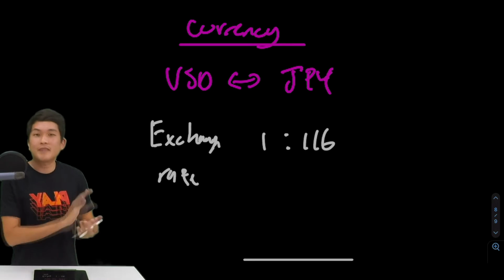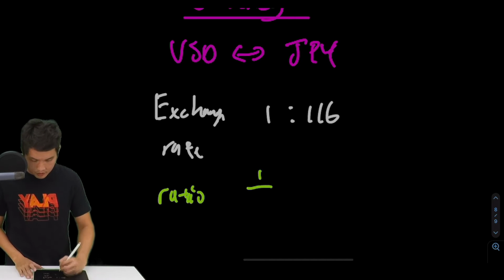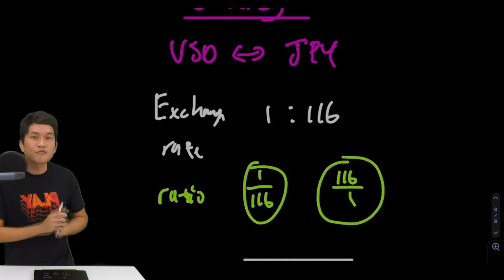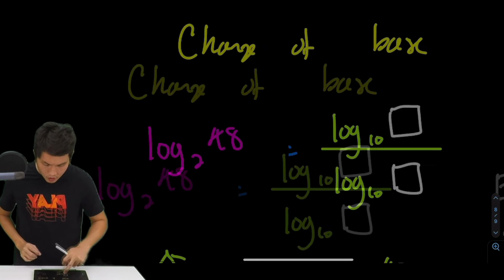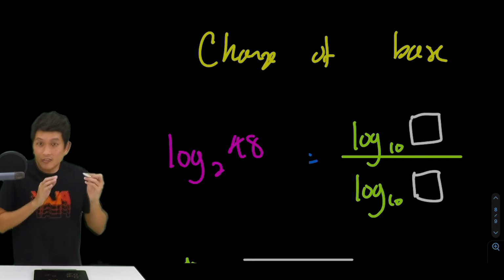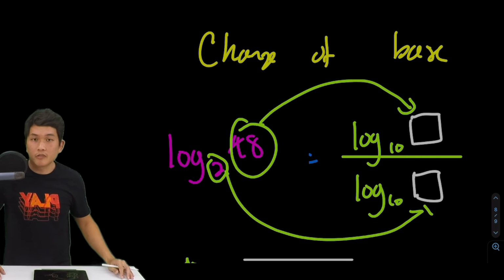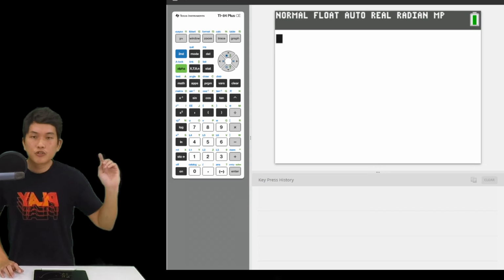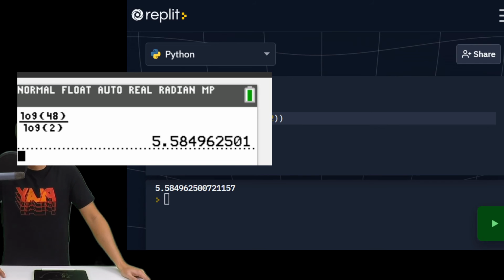05 Change of base formula - Singapore O Level A Maths 4049 Logarithms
Although the base is something we don't change often.. there still arise the need to do it..

E.g. if we want to go overseas (the causeway between SG and MY has recently re-opened YAY!) and we need to change to a new BASE currency.

Likewise in logarithms, it works very simillarly! Watch the video for more details!

Learn logarithms... differently